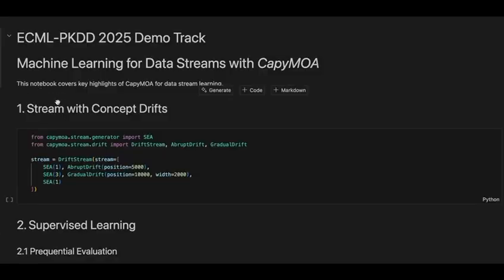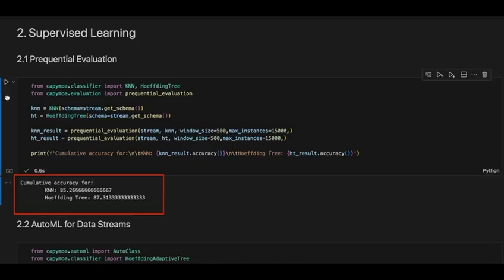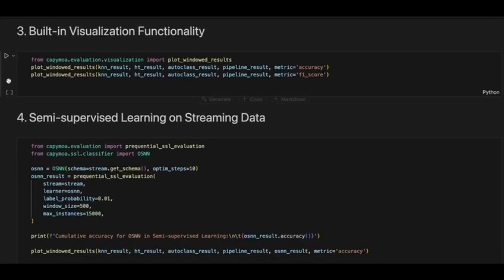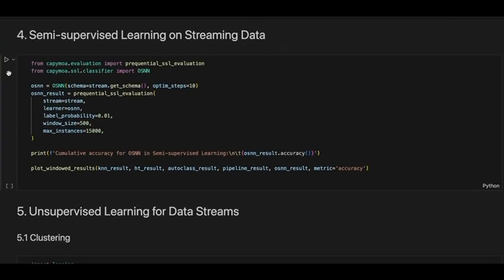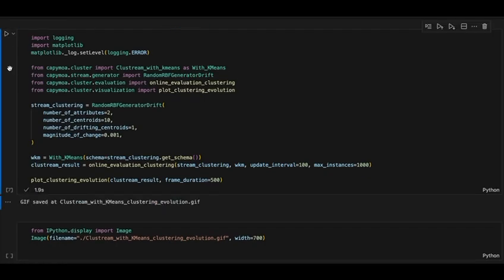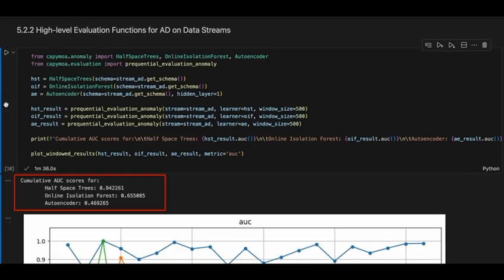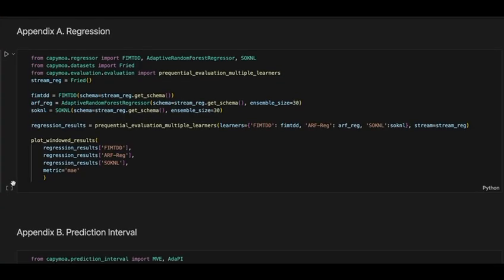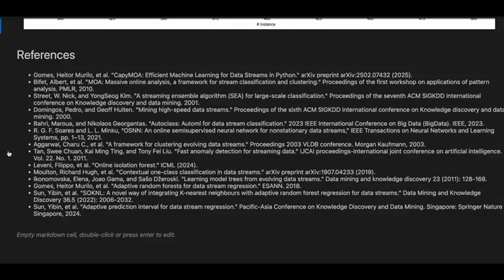Machine learning for data streams with CapyMOA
Welcome to this 5-minute demo of CapyMOA – an open-source platform for real-time machine learning on data streams! In this video, we’ll give you a quick tour of CapyMOA’s key features, including seamless Python-Java integration, built-in drift handling, and interactive stream processing workflows. Whether you’re into adaptive algorithms, educational tools, or scalable stream learning pipelines, this demo has something for you. Let’s dive into the world of streaming ML!